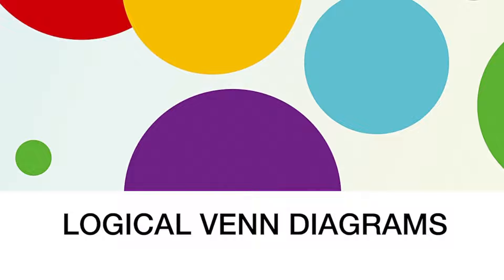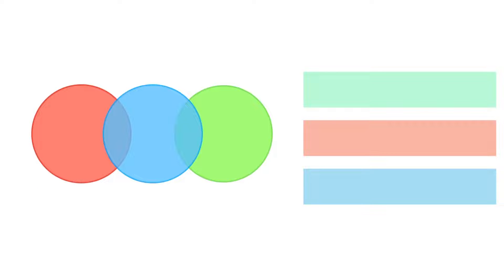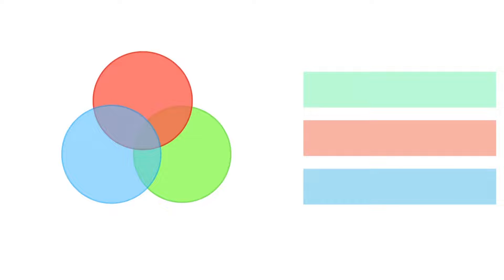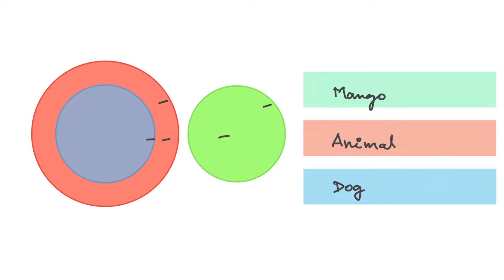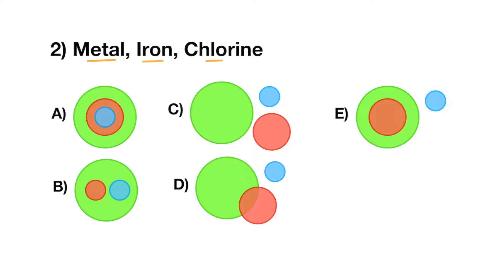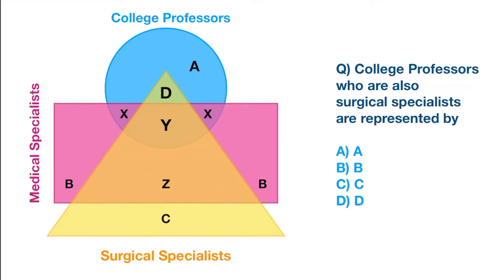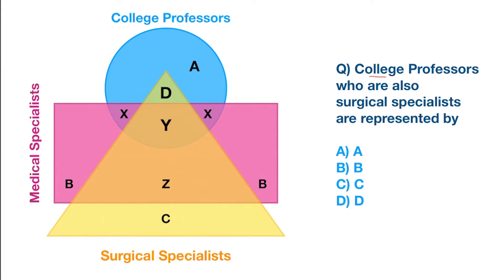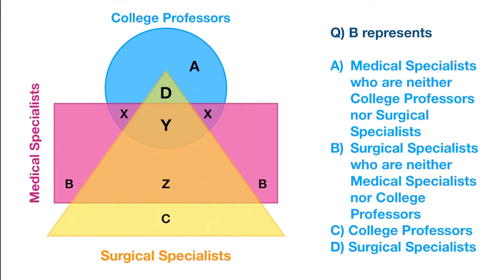Logical Venn Diagrams - Logical Reasoning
Unlock the power of logical Venn diagrams with this insightful video! Learn how to use Venn diagrams to visualize relationships and solve complex logical reasoning problems. We'll explore different diagram structures, from simple to intricate, and guide you through examples that illustrate set theory, intersection, union, and exclusion. Perfect for exam preparation or general skill-building, this video provides clear explanations and practical exercises to help you understand and master the use of Venn diagrams in logical reasoning.